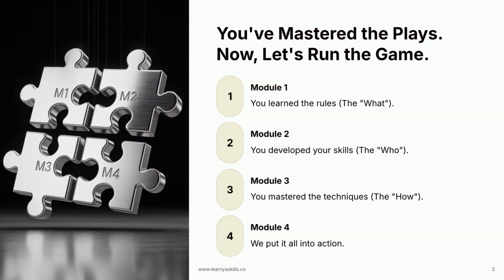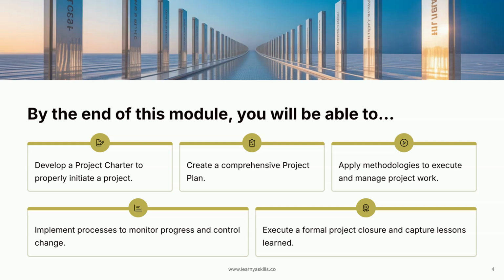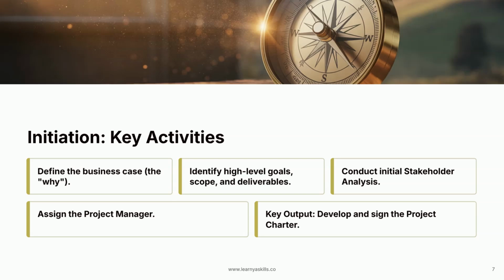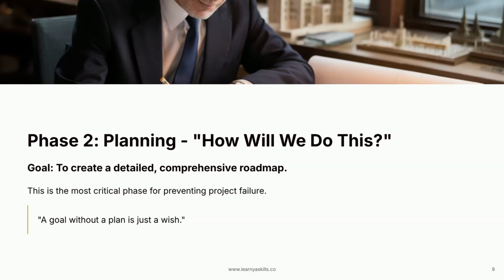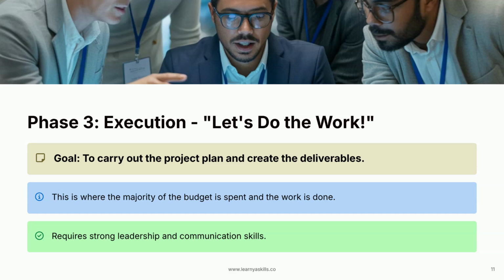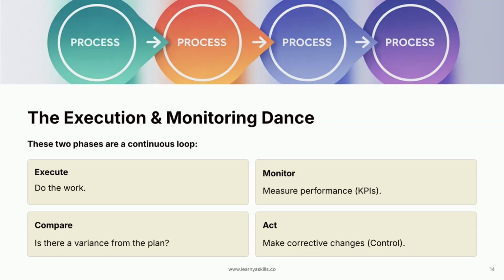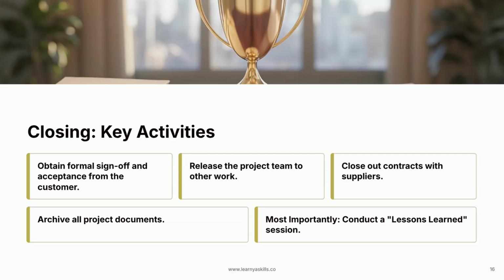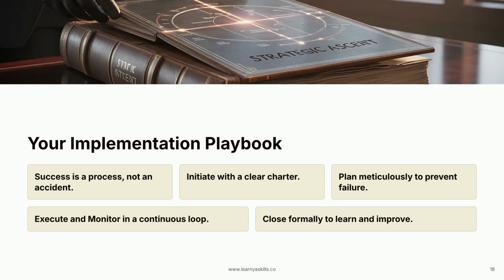Video Module 4: A Step-by-Step Guide to Project Management Implementation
You've learned the plays. Now, let's run the game. 🏆

The theory is over. It's time to execute. Welcome to Module 4 of the Complete Project Management Playbook—the final, capstone module where you go from learner to leader. At LearnYa Skills Academy, we show you how to put all the pieces together into one seamless, actionable process.
This is your step-by-step guide to managing a real-world project from start to finish. In this implementation-focused module, you will:
🔹 Initiate with Authority: Create a formal Project Charter that gets your project approved and gives you the green light to lead.
🔹 Plan for Success: Develop a comprehensive Project Management Plan, detailing scope, schedule, and budget to prevent failure before it starts.
🔹 Master the "Execution & Monitoring Dance": Learn how to manage the daily work while tracking progress and controlling change in a continuous loop.
🔹 Finish Strong: Lead a formal Project Closing, delivering the final product and capturing invaluable Lessons Learned to fuel future success.
Call-to-Action:
Ready to lead a project from concept to completion with confidence? This is your roadmap.